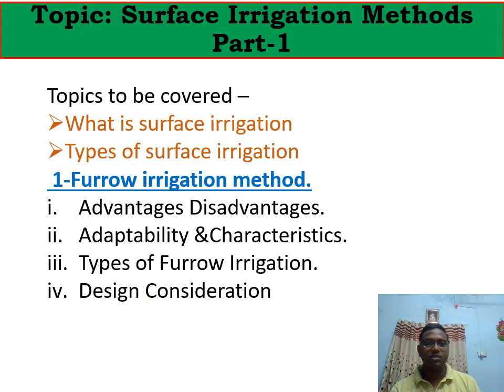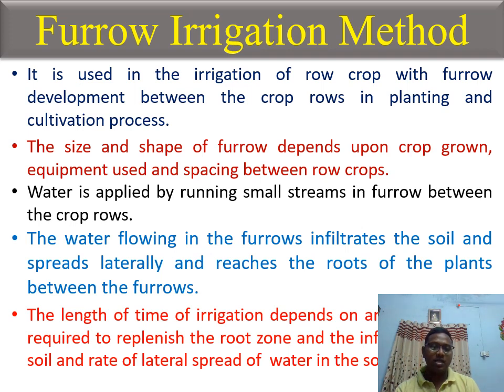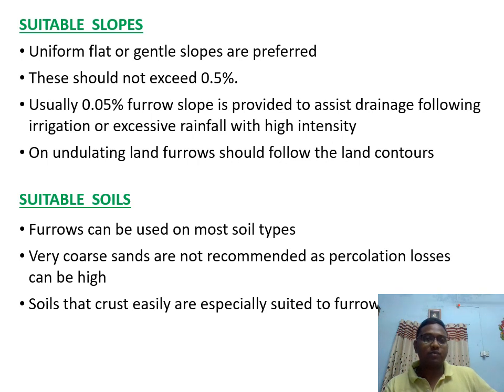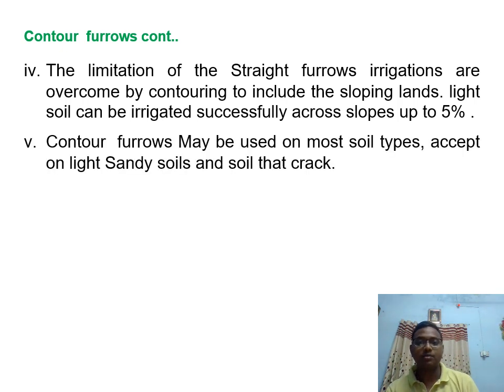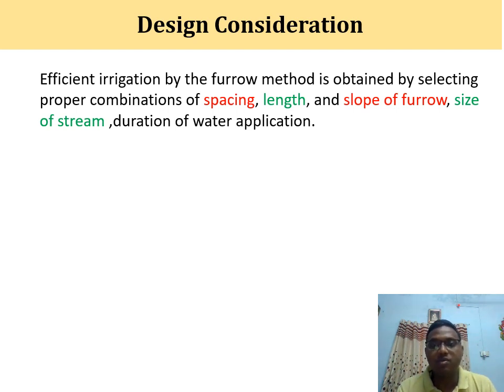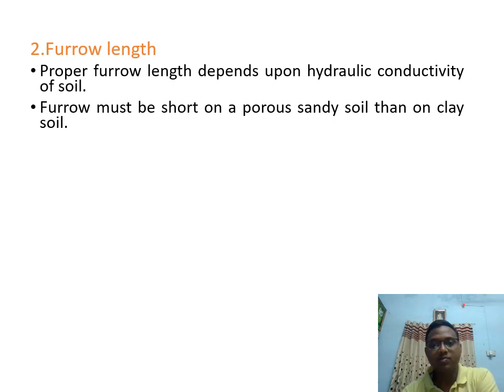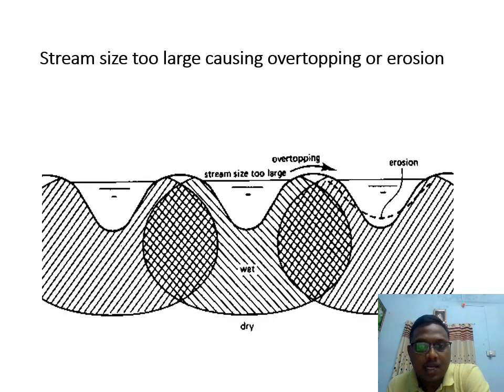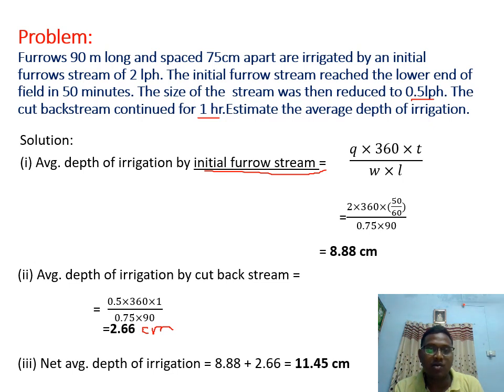surface irrigation methods-part 1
opics to be covered –
What is surface irrigation
Types of surface irrigation
 1-Furrow irrigation method.
Advantages Disadvantages.
Adaptability &Characteristics.
Types of Furrow Irrigation.
Design Consideration